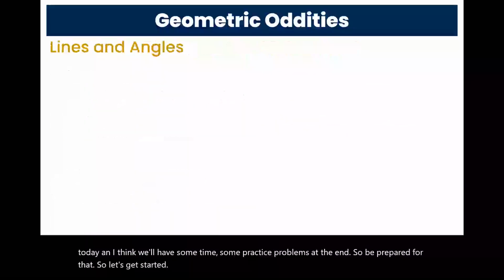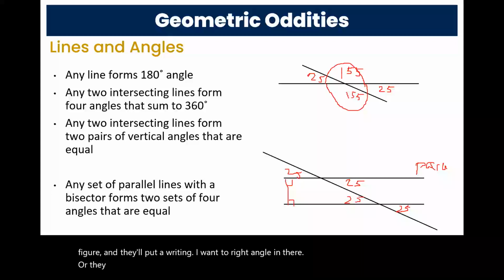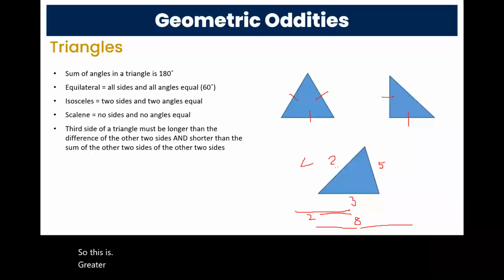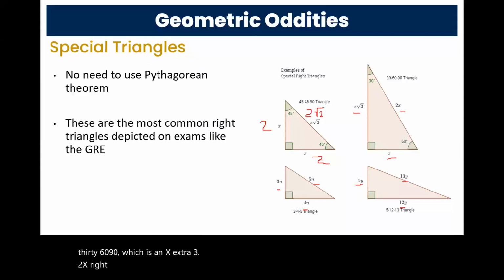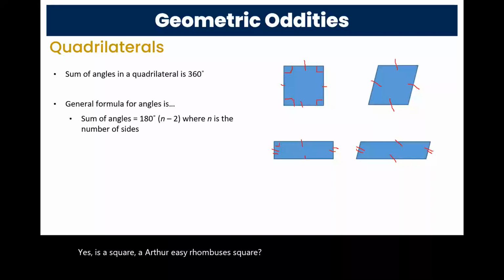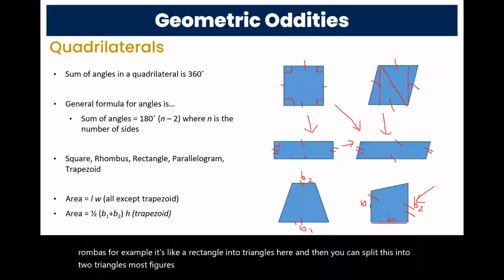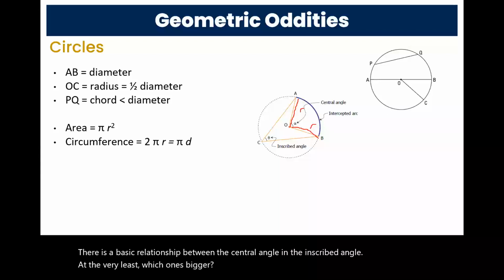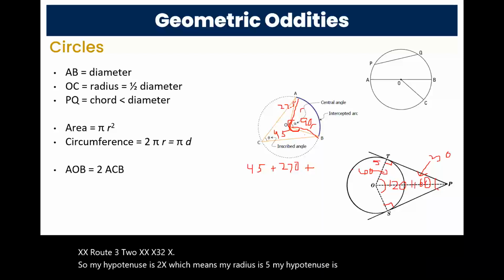Test Prep 102: GRE Session 5: Quantitative Reasoning Geometric Oddities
In this session you will delve into the world of triangles, circles, quadrilaterals, and other polygons and relearn all those obscure rules about the sum of angles, areas, perimeters, etc. You will discover that the GRE is willing to misrepresent angles to make questions more difficult, so you must always remember figures are not drawn to scale.

This series will help you understand how to identify what a question is expecting you to do and which part of each skill set you will need to apply to successfully answer that question. You will also learn specific activities you can do to build up each skill as you prepare for the GRE.

For more information and to view our full calendar of Test Prep events visit hpa.ucdavis.edu/programs/events